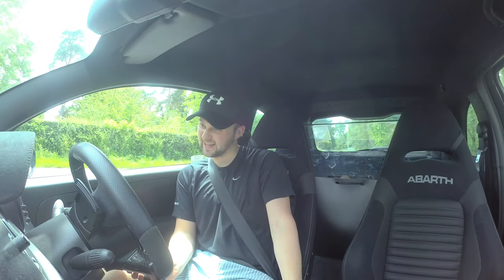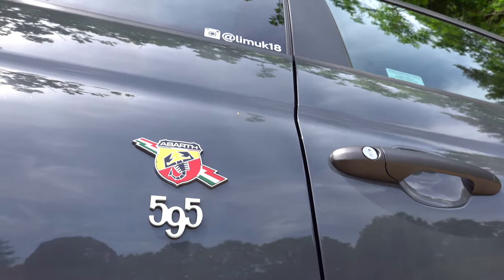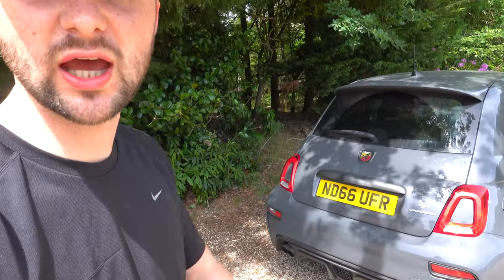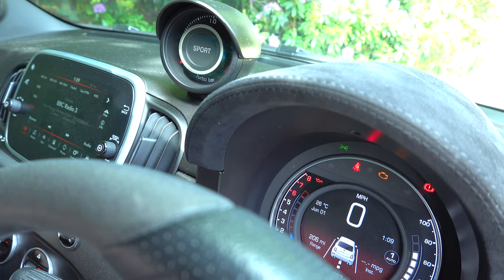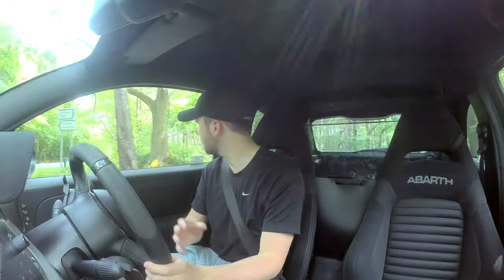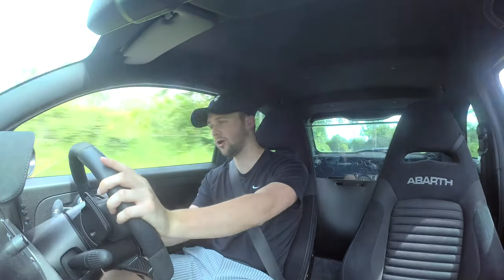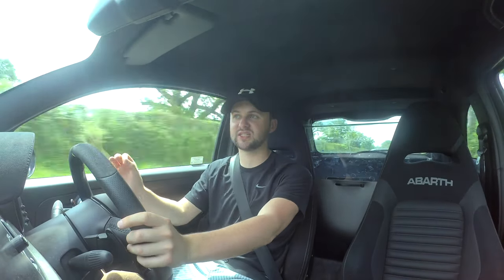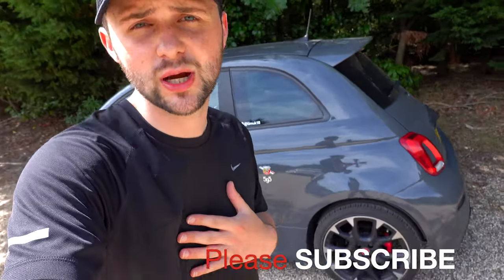The Abarth 595 Competizione Review | AUTOMATIC !!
Guys...Welcome to my review of the Abarth 595 Competizione! I've been driving this car for a few months now and so I thought it would be a good time to show you guys what it's like!

I really want to say how important it is that you SUBSCRIBE to my channel - the more love and support you can show, hopefully the bigger and crazier my videos will become!